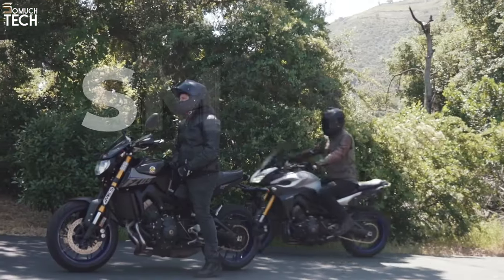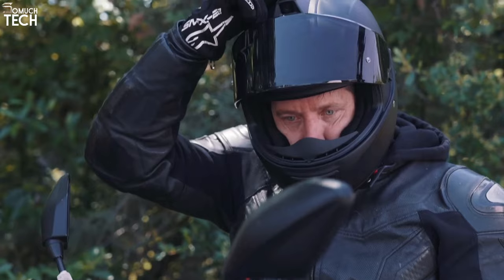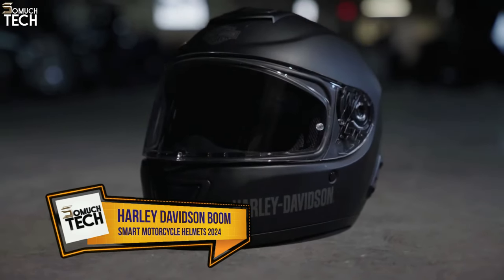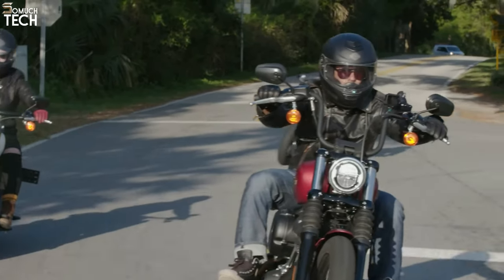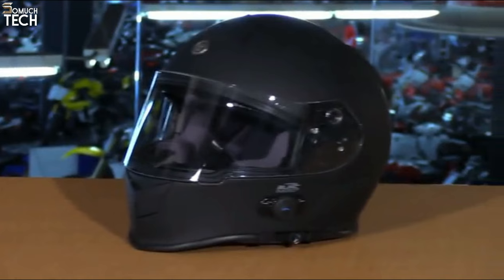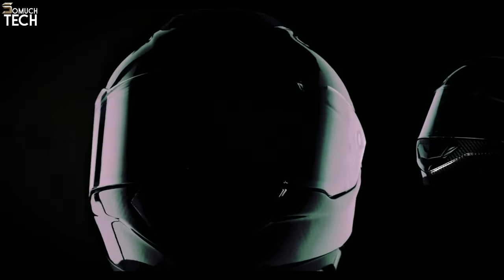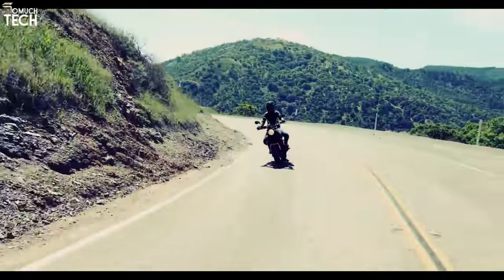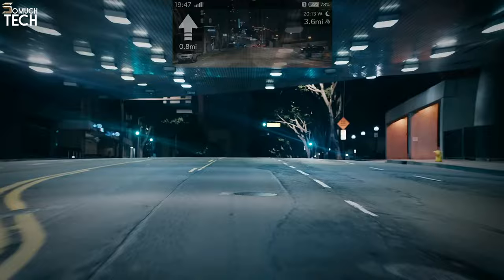BEST SMART MOTORCYCLE HELMETS 2024 - WHO IS THE NUMBER 1!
0:00 ⇢ INTRO
0:28  ⇢ 1- Sena Momentum INC Pro Bluetooth Helmet
2:08 ⇢ 2- Harley Davidson Boom Audio N02 Helmet
3:39 ⇢ 3- Torc T14 Blinc Bluetooth Helmets
5:04 ⇢ 4- JARVISH X-AR
6:21 ⇢ 5- Crosshelmet X1